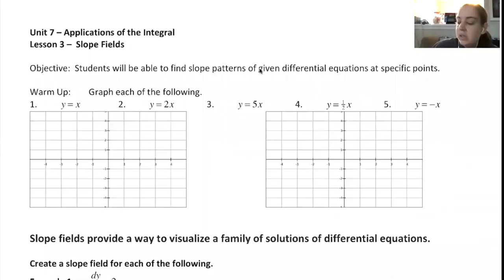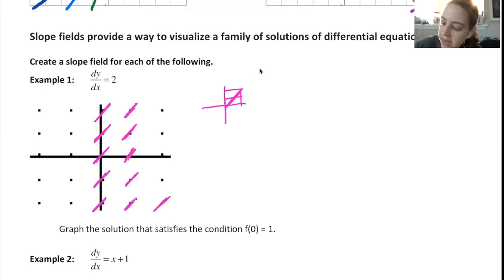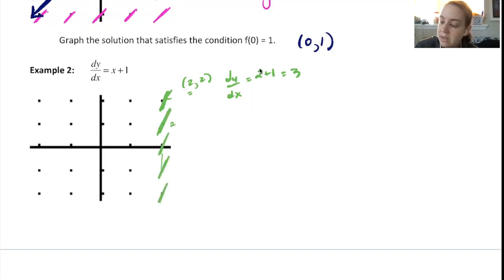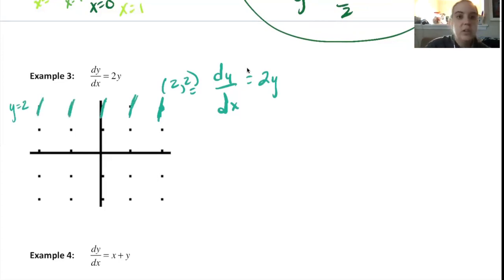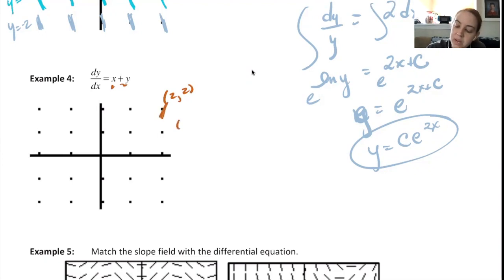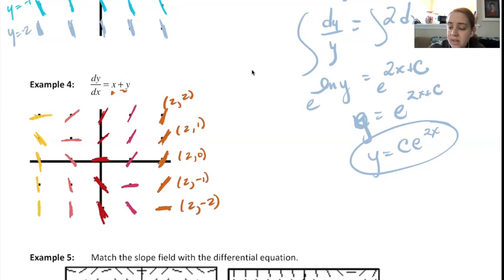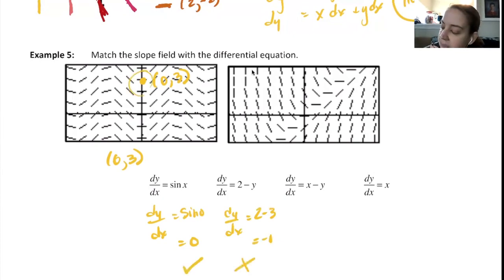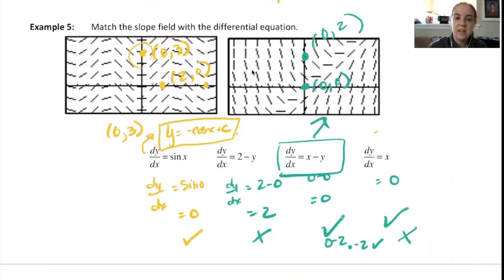Calculus BC 7.3